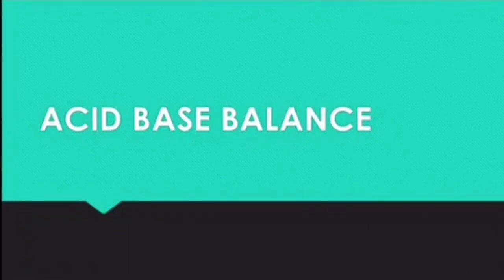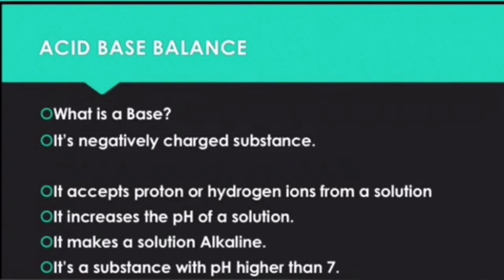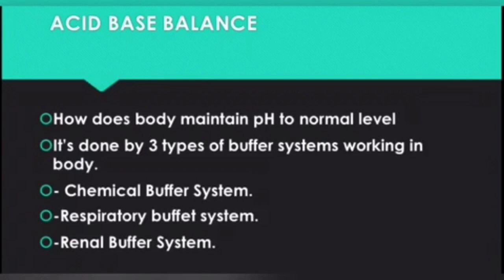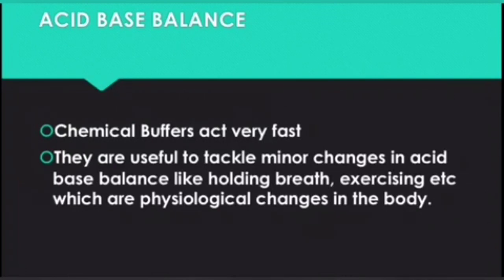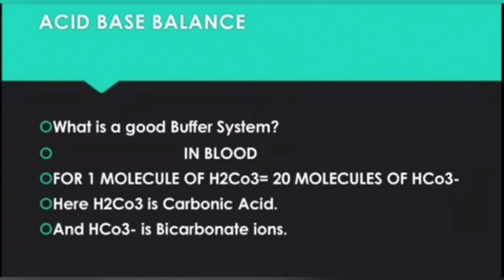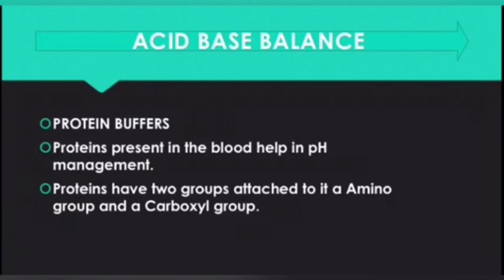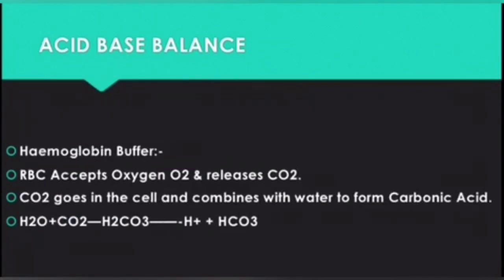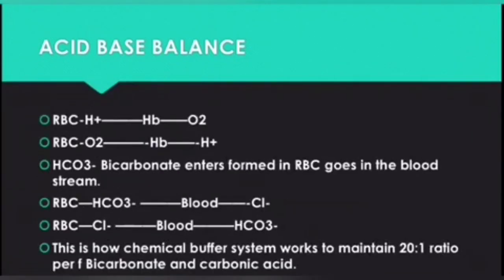ACID BASE BALANCE | EXPLAINED | ALKALINE WATER | WATCH THE FULL VIDEO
This is a complete detail video about acid base balance...please watch the whole video...hope u like it..

Voice By:- Dr.(Mrs)Swati.H.Anvekar
Edited By:- Prathamesh Anvekar